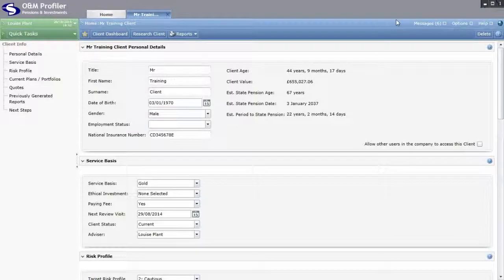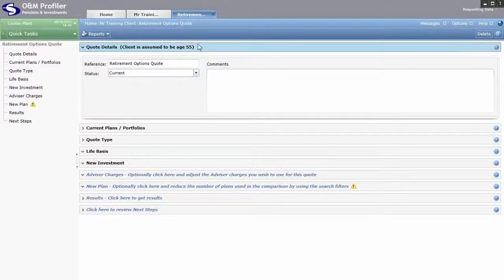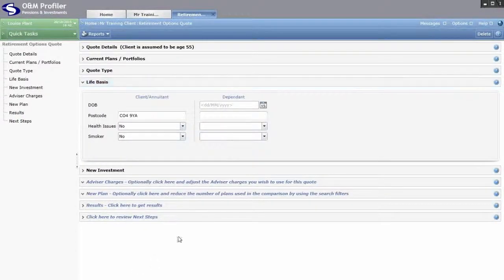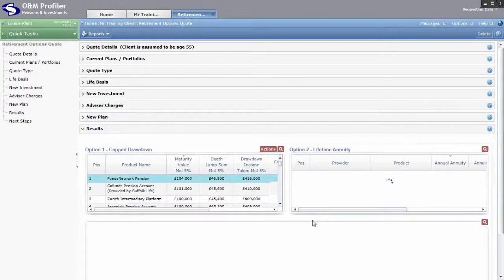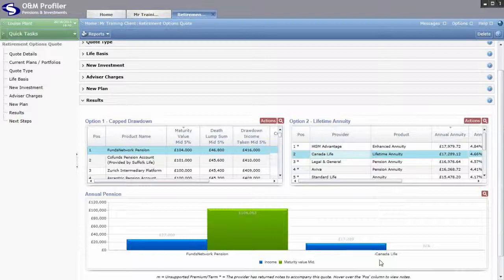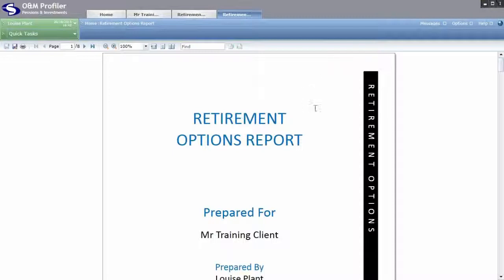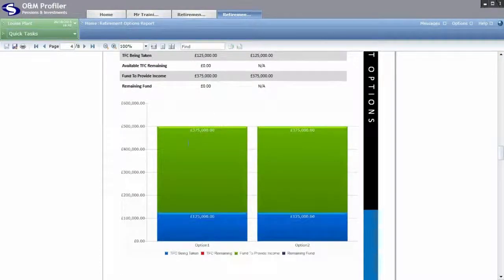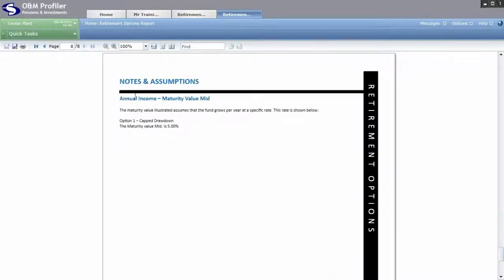Drawdown vs Annuity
This short video takes you through running a Drawdown quote alongside an Annuity quote.